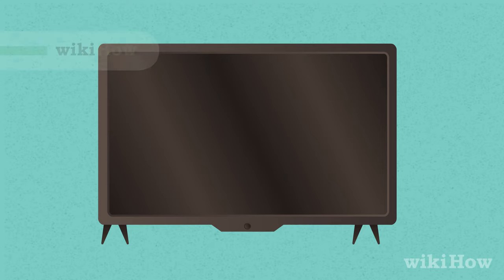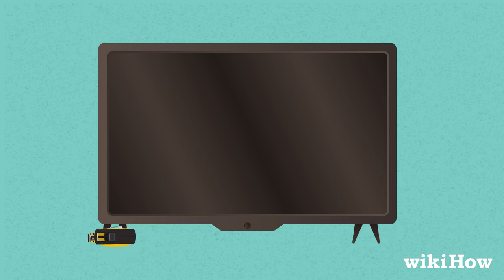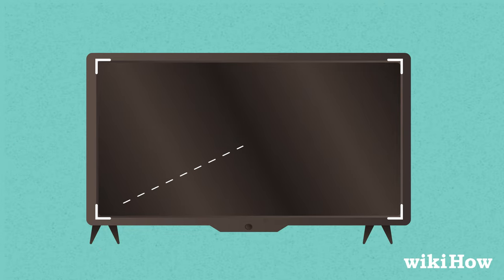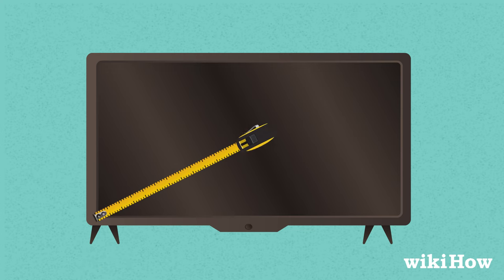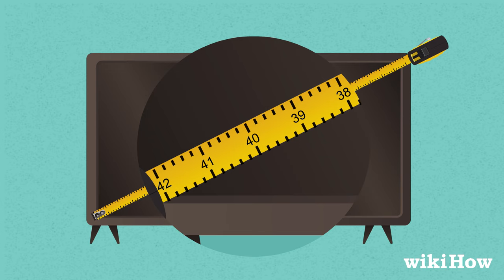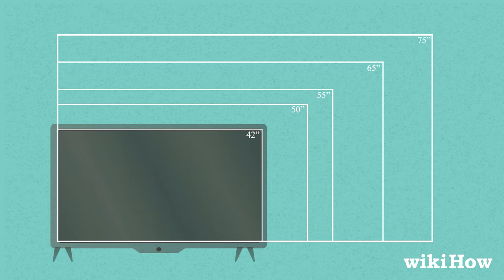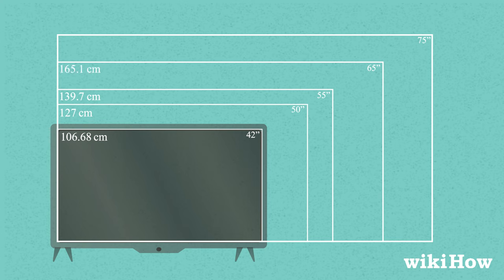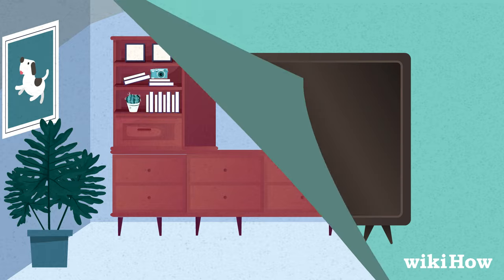How to Measure the Size of a TV Screen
Learn how to measure the size of a tv screen with this guide from wikiHow

0:00 Measuring diagonally
0:46 Common screen sizes
1:11 Measuring width and height